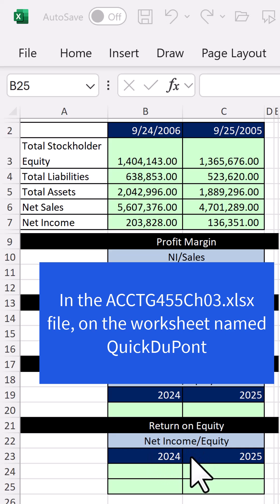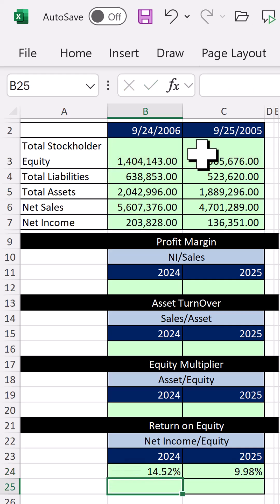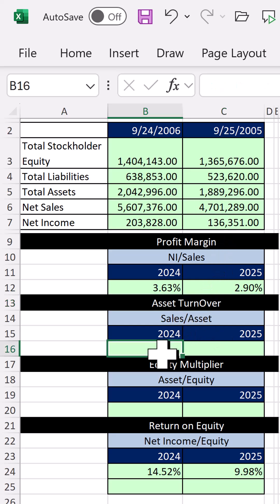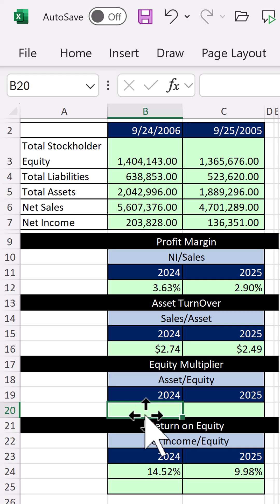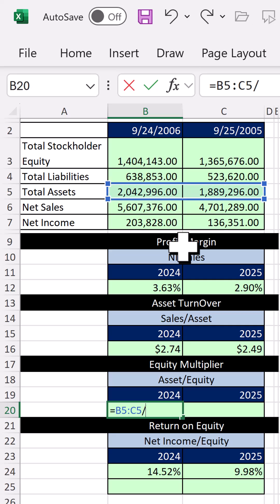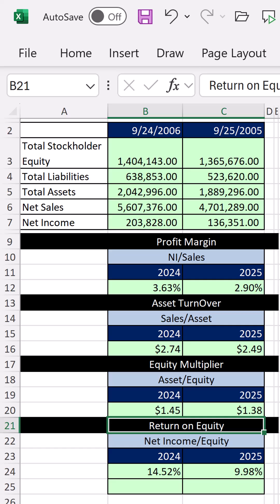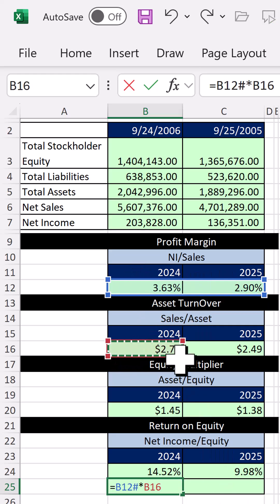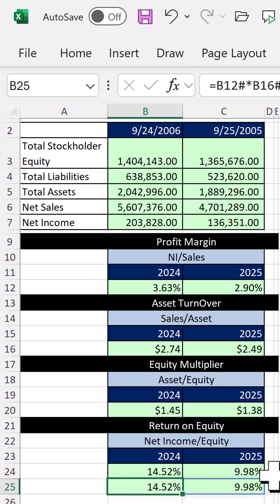ACCTG 455: Excel Finance Class 19.75: DuPont ROE Analysis. EMT Short #33.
Break apart Return On Equirty in the three components: Profit Margin, Asset Utilization and Equity Multiplier..
Highline College ACCTG 455 chapter 3: financial statement ration analysis taught by Mike Girvin.